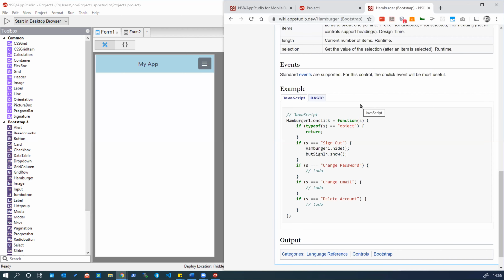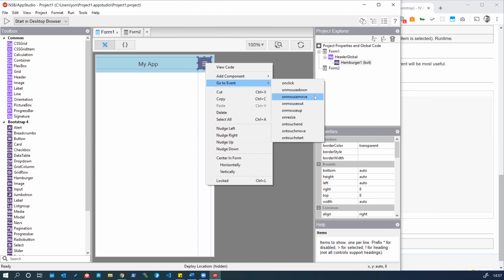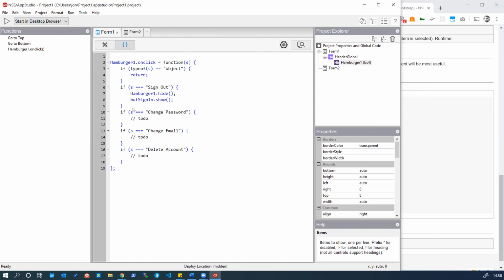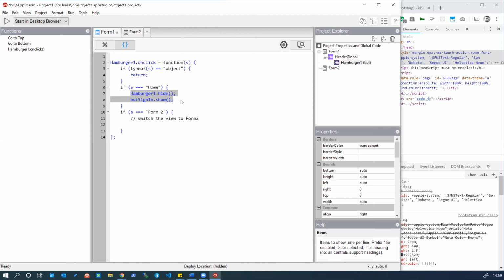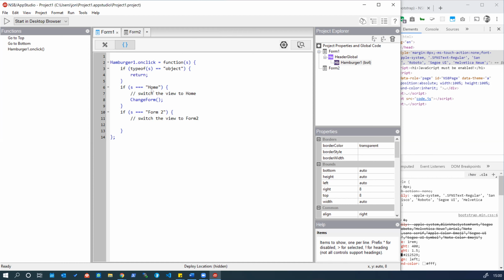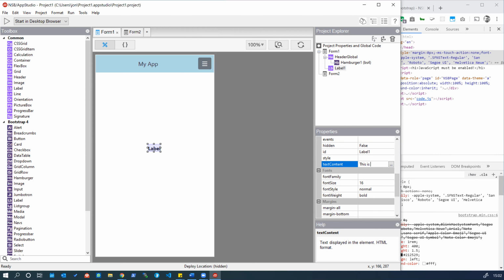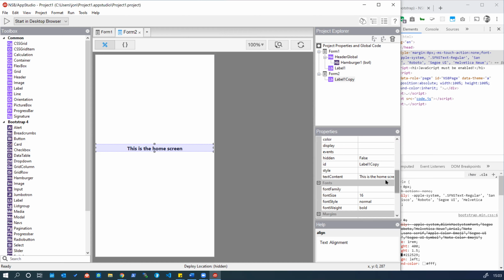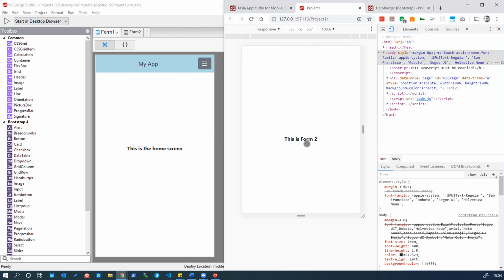AppStudio Tutorial 03 Attaching Actions to a Hamburger Menu